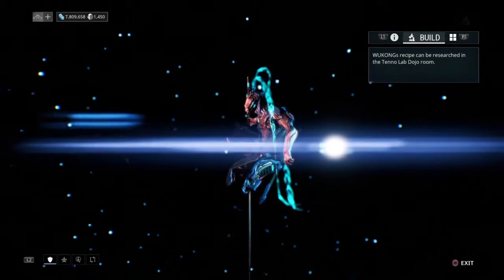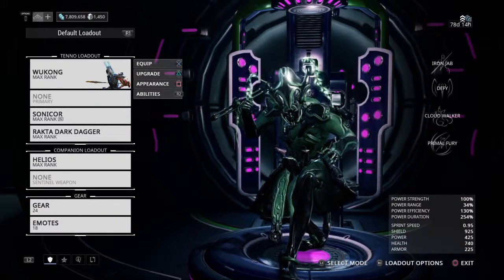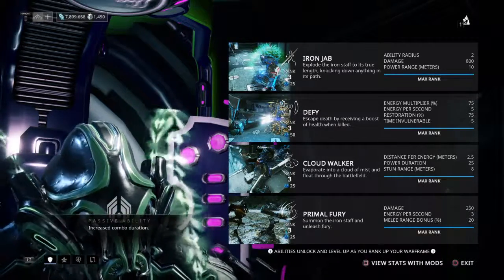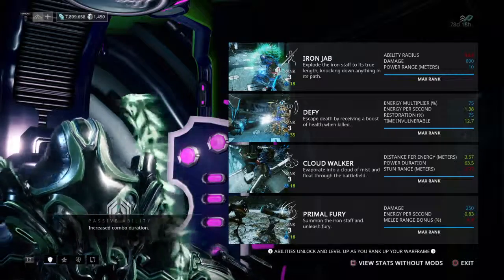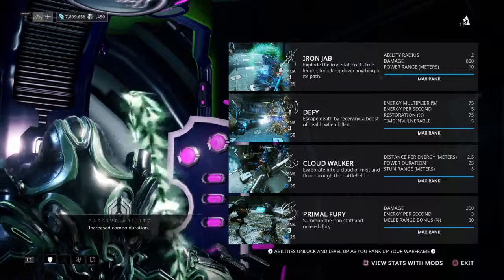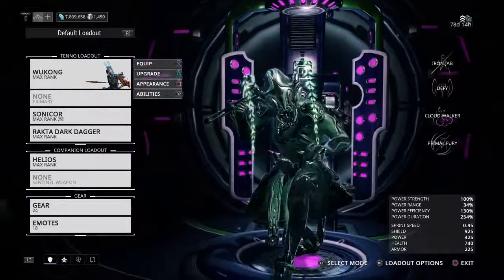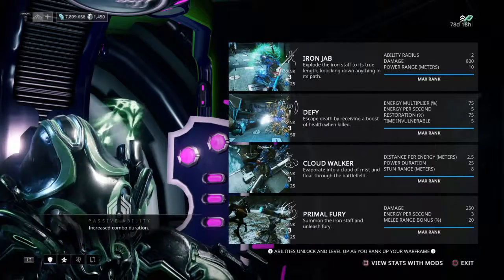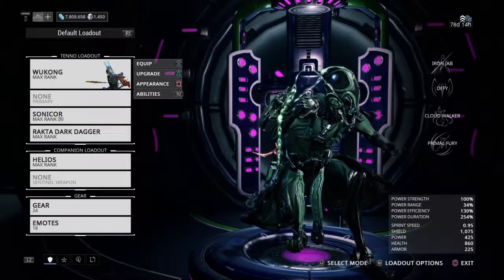Warframe: Wukong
A review on the warframe known as Wukong.